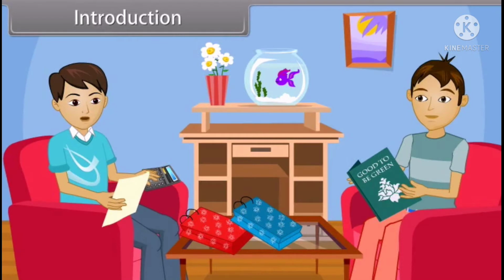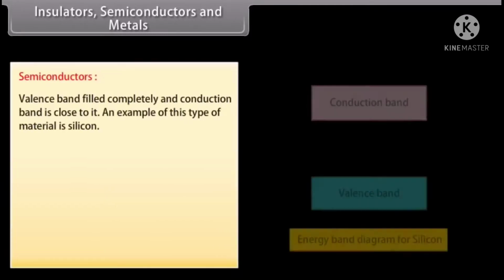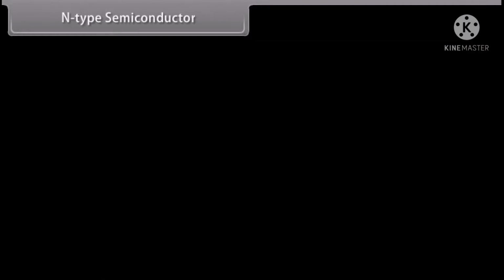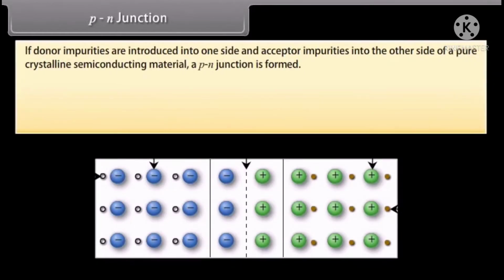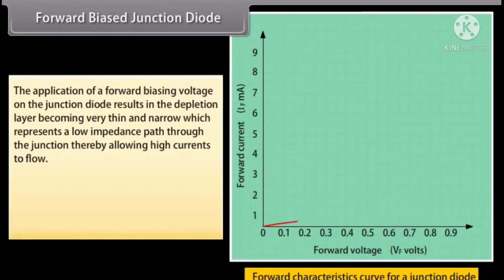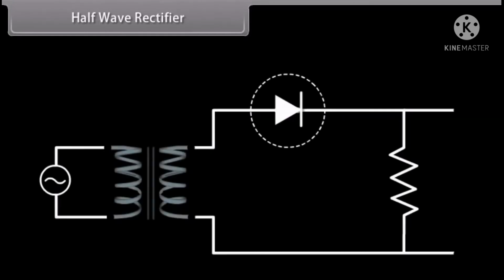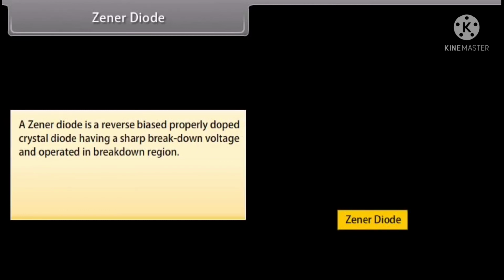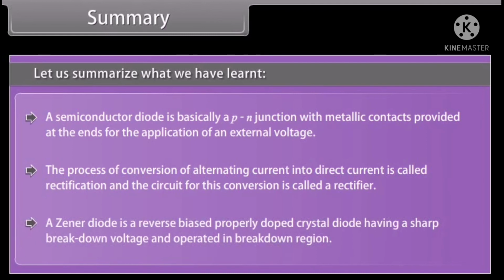class12th || chapter 14 semiconductor - electronics : || animated videos